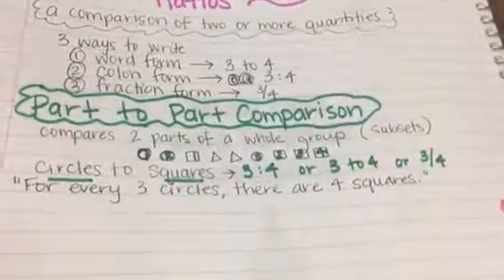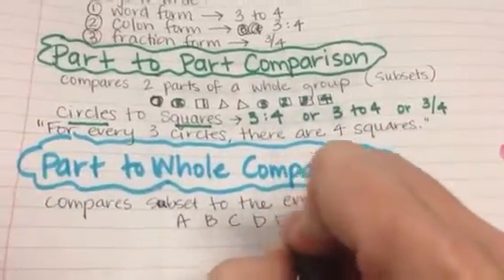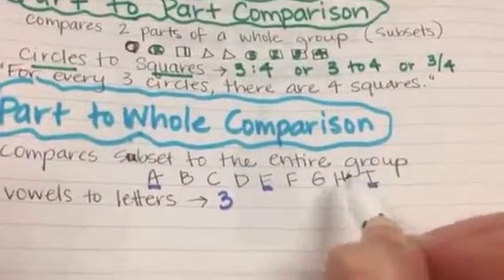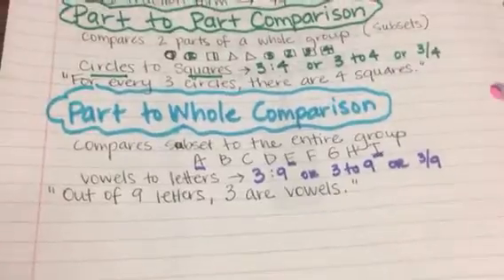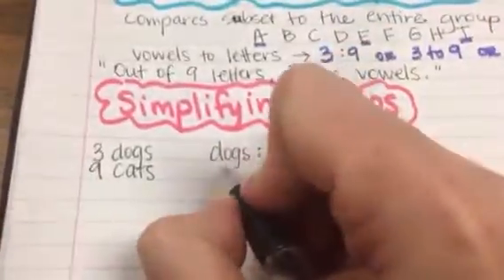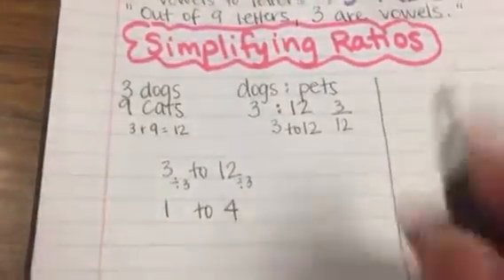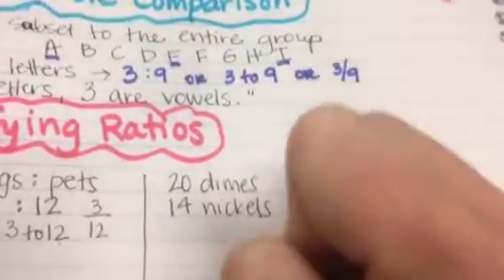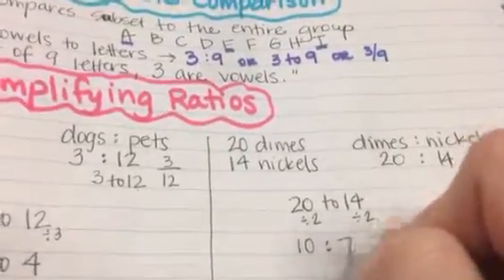Ratios Introduction (part 2)